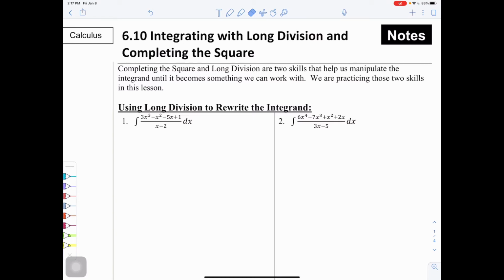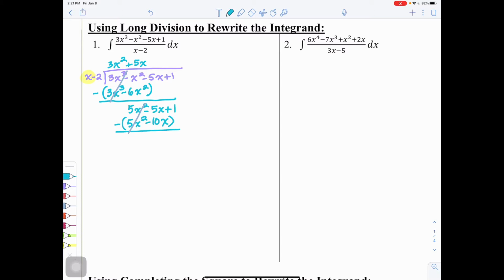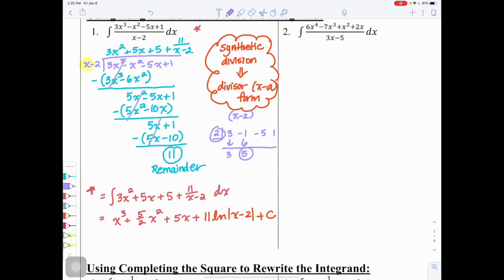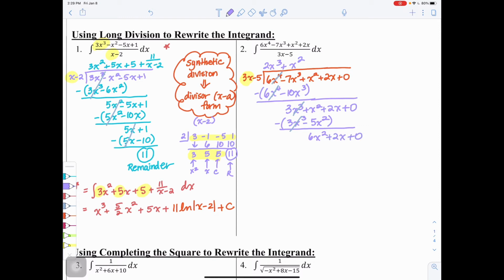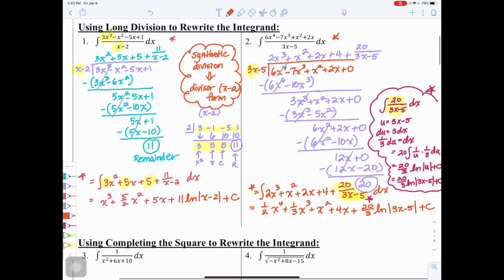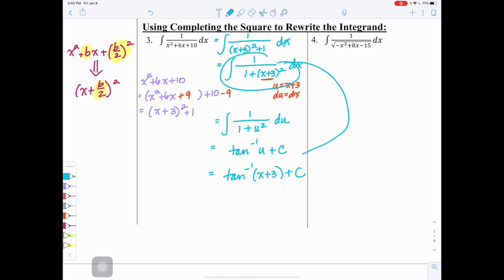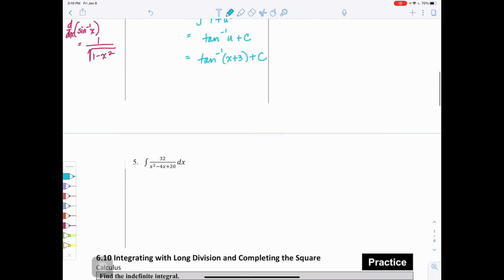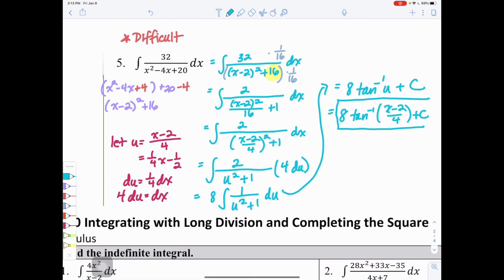Topic 6.10 Video Lesson